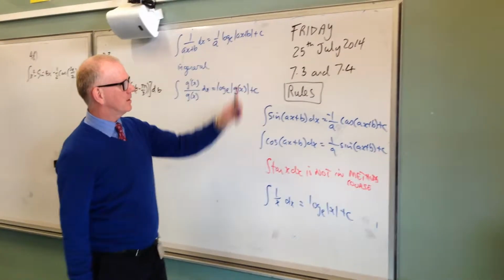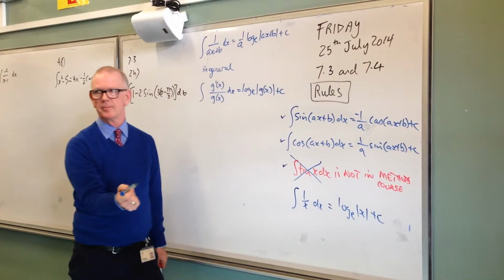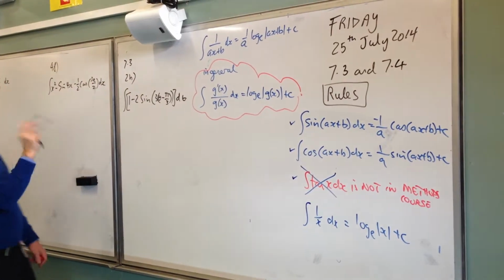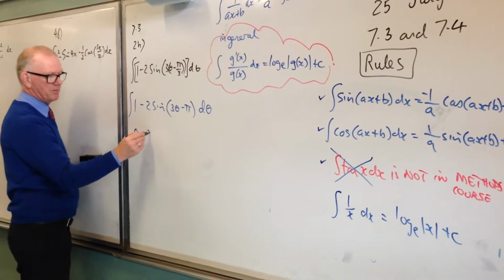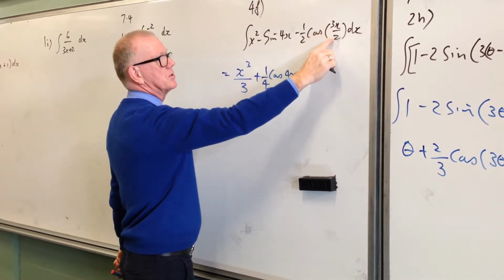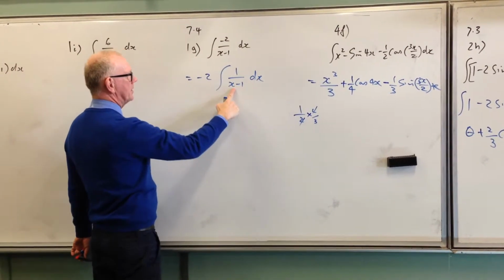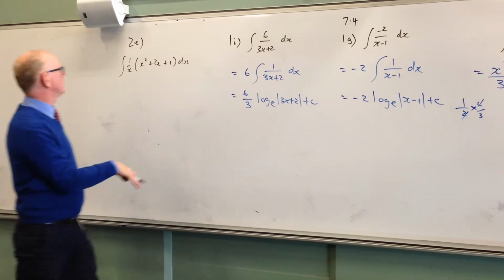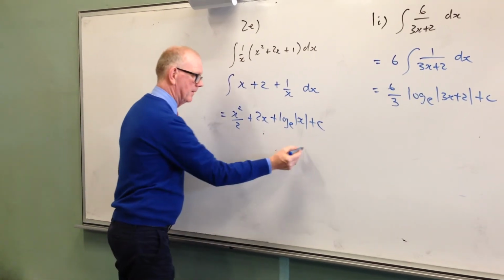mm34 Integration of trig and hyp Board Notes